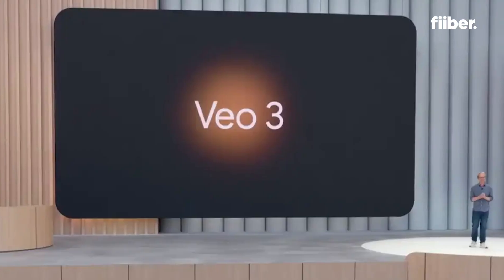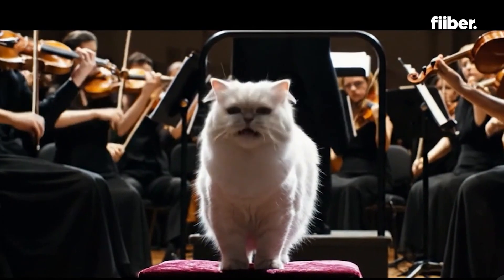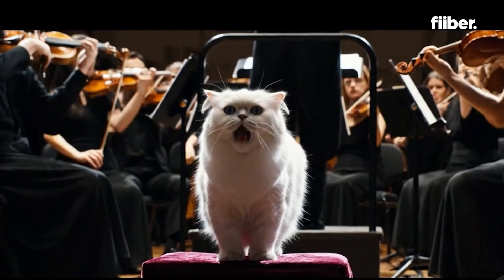Google Veo 3 Available For Free? | Sundai Pichai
CEO Sundar Pichai just announced that Veo 3, Google’s most advanced AI-powered video creation tool, is available at no cost—in the weekend only.

Typically, it’s behind the AI Pro subscription on the Gemini app, priced at ₹1,999 per month in India.

Why is Veo 3 a game-changer? It doesn’t just generate visuals—it adds synchronized audio too. Expect dialogue, music, ambient sounds, and even footsteps. The cinematic quality is next-level, complete with realistic lighting, textures, and physics.